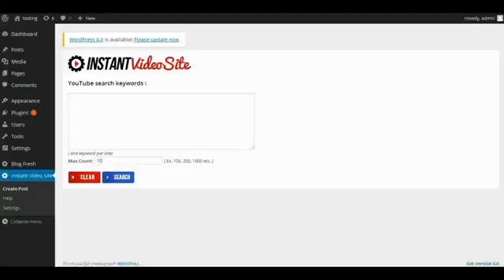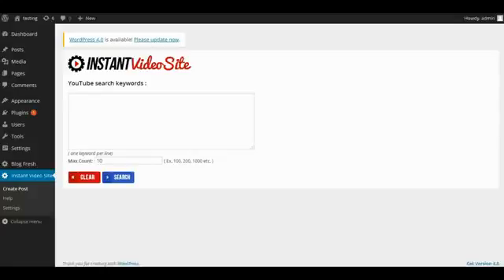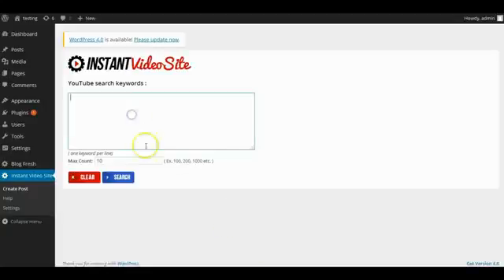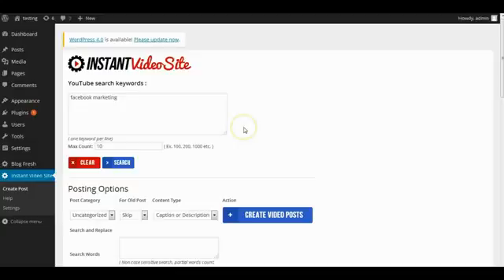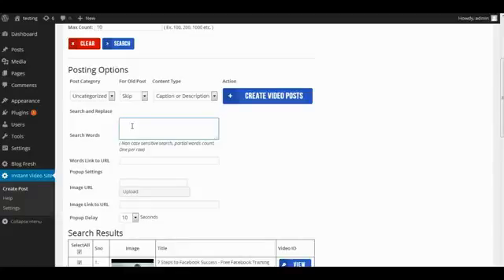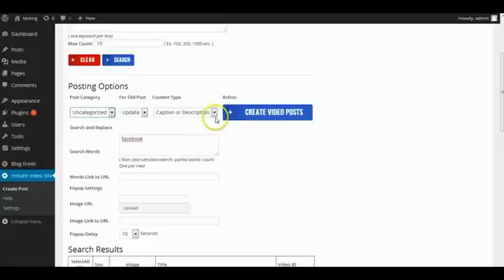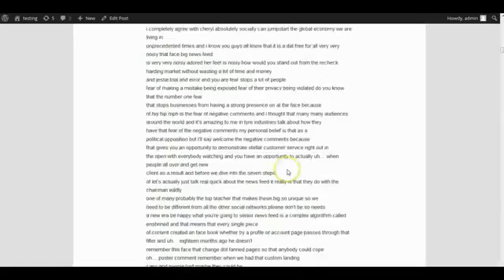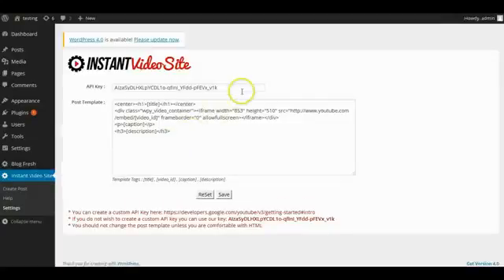CPA Instant Video Site Review - Watch CPA Instant Video Site Reviews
Discover a Wordpress Plugin That Will Allow You To Create Content Rich CPA Websites, with Dozens or even Hundreds of pages, all with SEO friendly titles, videos, and keyword rich text content, and of course your links in minutes.
Stupidly Simple Software that let you create content rich CPA websites